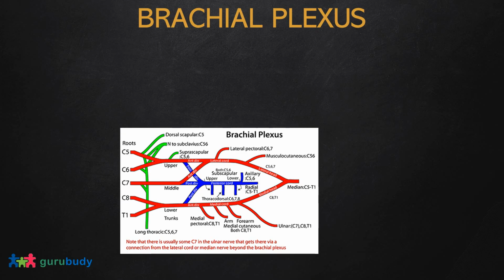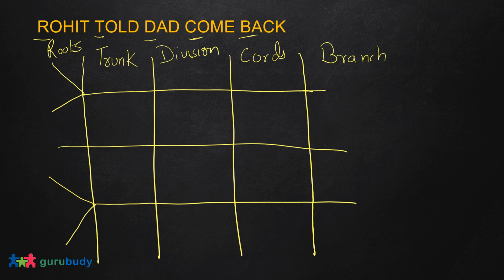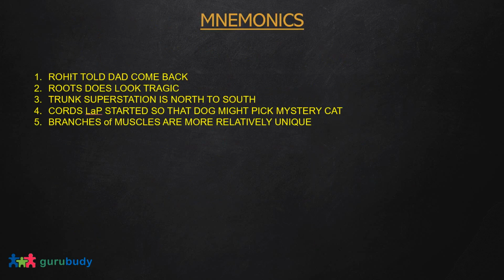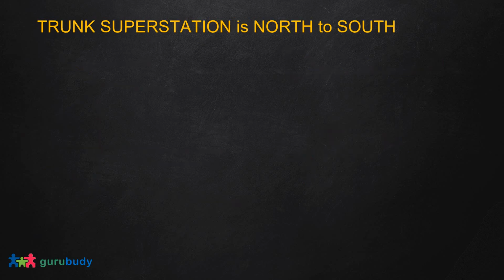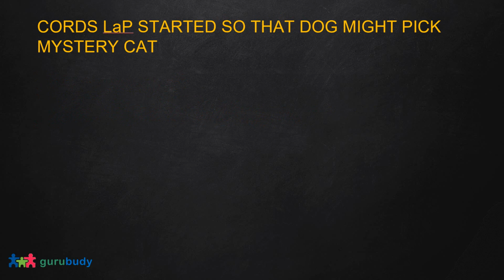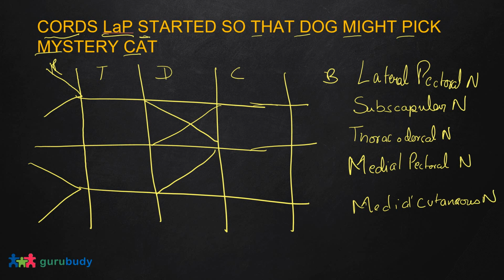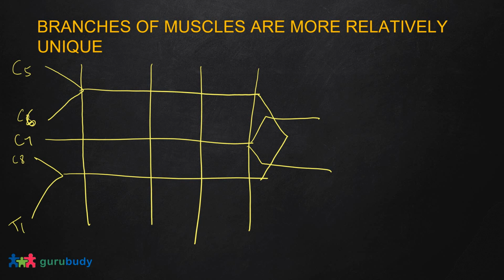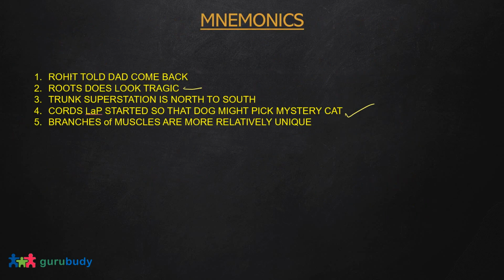Brachial Plexus - learning trick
easy way to learn structure of Brachial Plexus
physical therapy